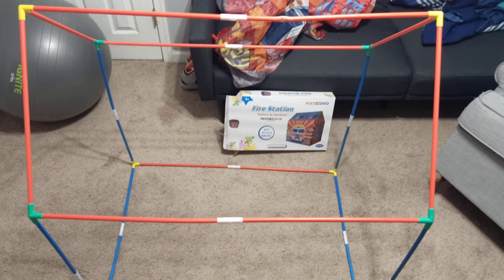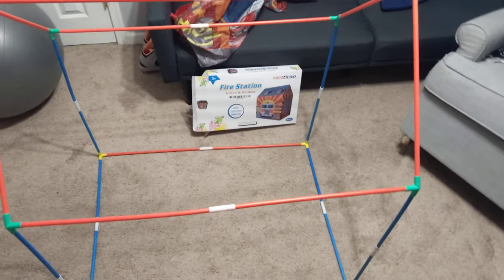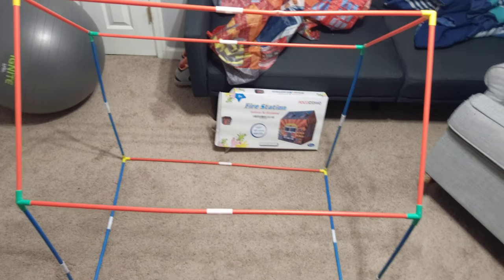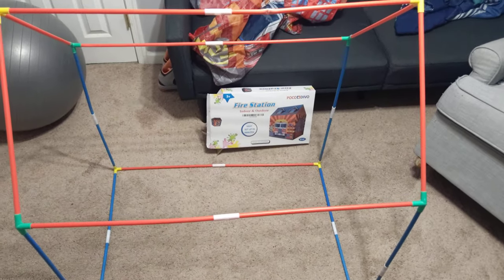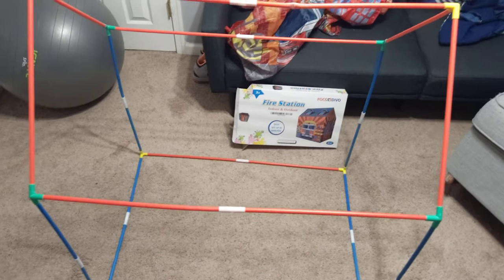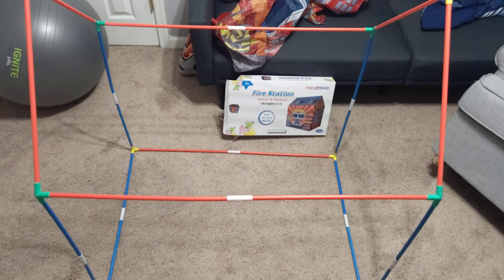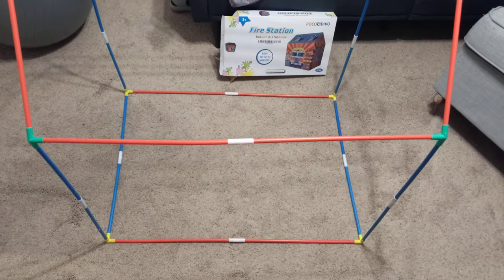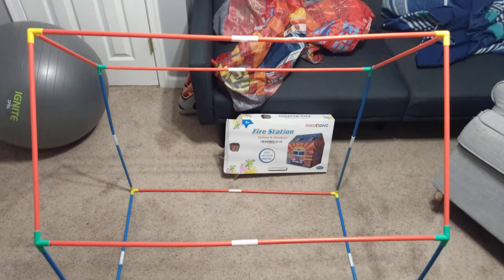How to assemble Fire Station indoor and outdoor Tent (Like and Subscribe)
How to assemble fire station indoor and outdoor tent, fire station indoor & outdoor assembly, Children's fire station indoor and outdoor play tent, Poco Divo, Easy set up in minutes, instructions how to build fire station indoor and outdoor play tent
Goal 100 Subsricbers